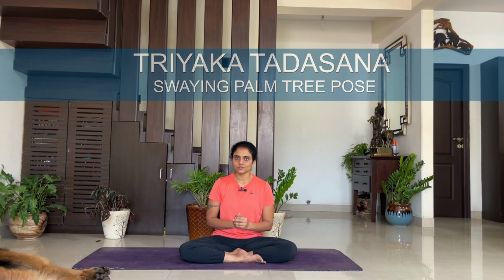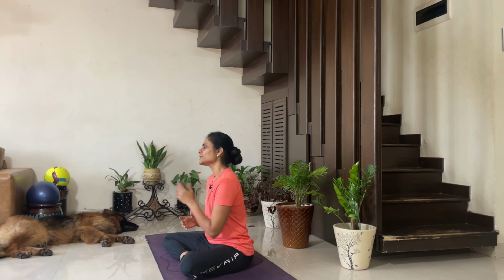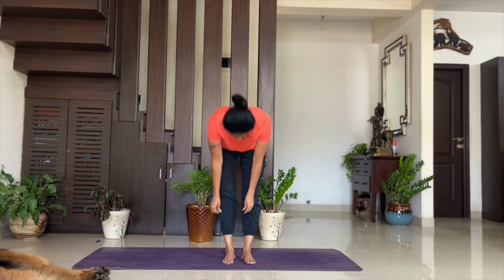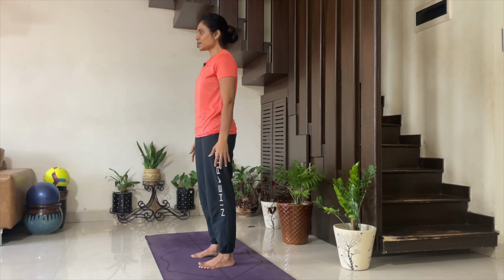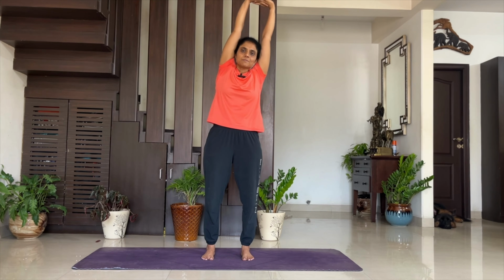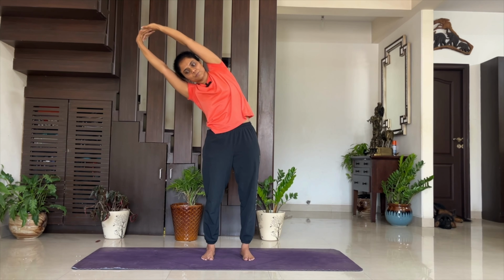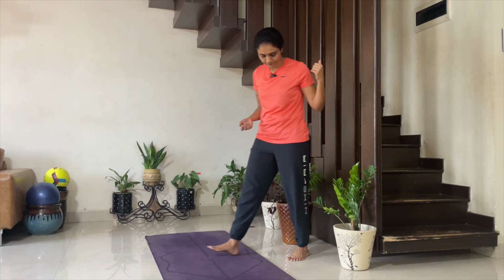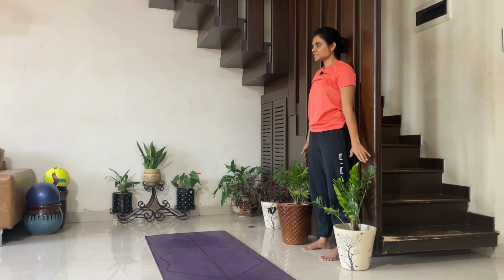Learn How To Do Triyaka Tadasana - The Swaying Palm Tree Pose in 5 minutes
WELCOME to Yoga For A Happy Soul. In this video we will learn about Triyaka Tadasana. Tiryaka tadasana is a basic standing posture that is a variation of tadasana with a side stretch. The name comes from the Sanskrit tiryaka, meaning “oblique” or “swaying”; tada, meaning “mountain”; and asana, which means “posture” or “pose. In English, it is known as swaying palm tree pose or standing side bend pose.

Benefits
It helps to reduce the belly fat, especially the fat accumulated around your waist and trims your waist.
Provides a nice stretch to the muscles of the arms and legs, stretches the spine and relaxes the body.
It gives good stretch to the sides.

I am Indu and I am very excited to take you on a soul enriching yoga journey with me. I discovered as a way of life not too long ago and I want to share with you all how yoga has enriched my life and my soul. What started as a journey to fix a few health issues, has truly turned into a way of life for me and I hope you will join me on this channel and make your own journey along the way. Whether you are looking to lose weight, build strength, increase flexibility or deepen your current yoga practice - make this journey your own and own it !! The best part is that you can be ant any stage of your yoga journey and you will be able to jump right in with me. So let's get started !!

When participating in any exercise or asana or a series of asanas, there is the possibility of physical injury. If you engage in this exercise or asana or a series of asanas, you agree that you do so at your own risk, are voluntarily participating in these activities, assume all risk of injury to yourself.